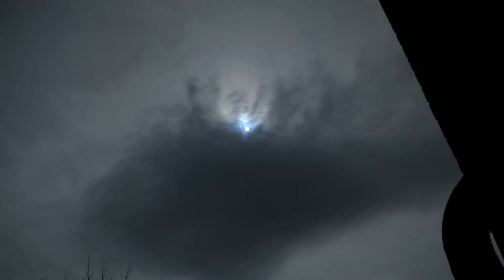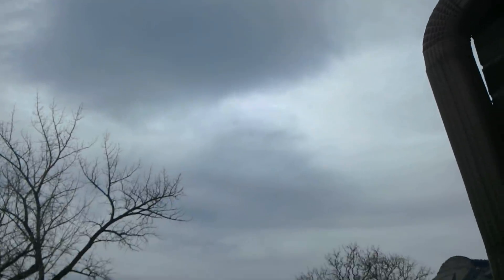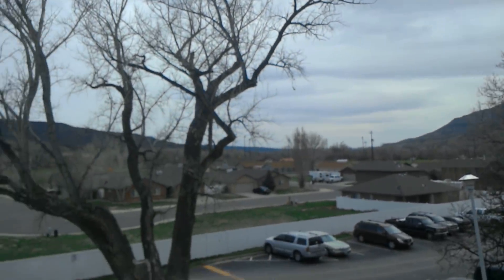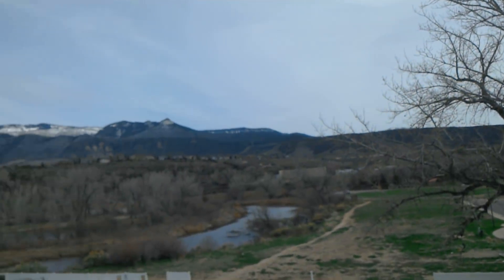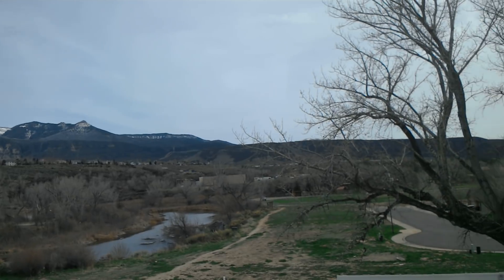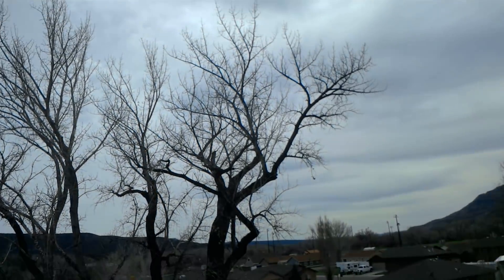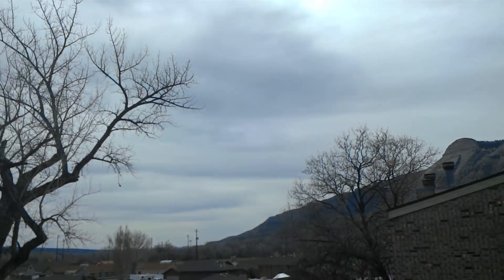You can't say You can't See It...April 10th 2018 3:15 pm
Impossible...So much in here...Just wait until I do the day in review...I have many excellent still shots!!! Sun simulator...Are those cloud making machines??? Hiding planet x system...